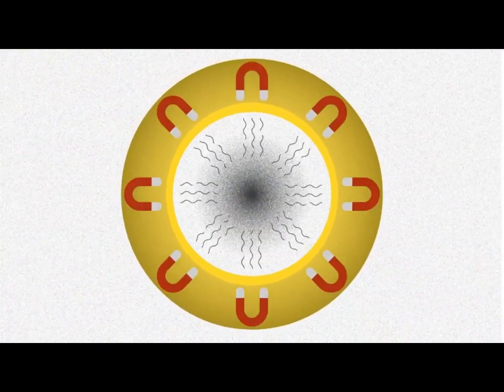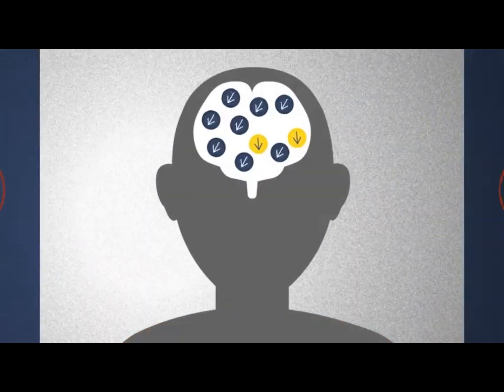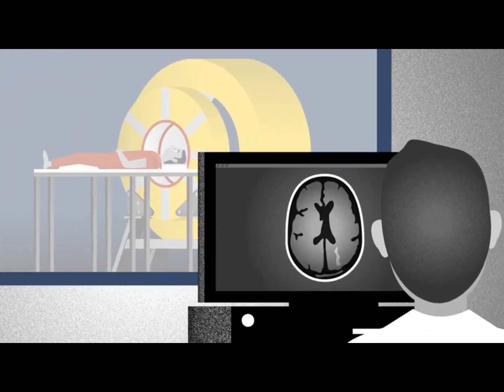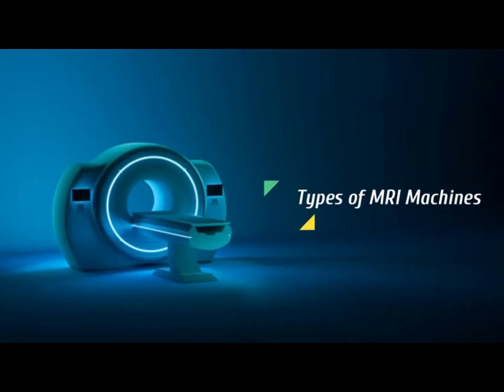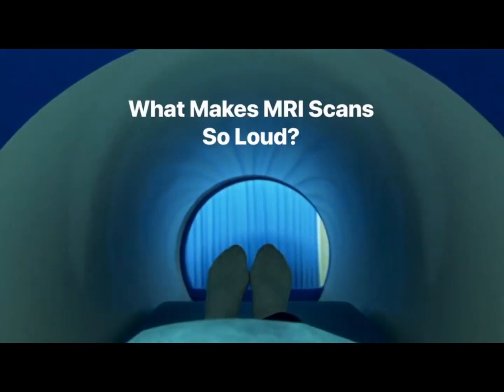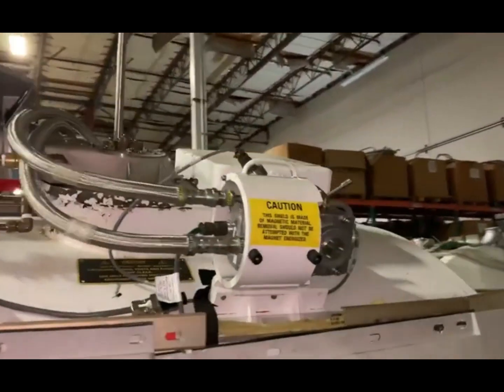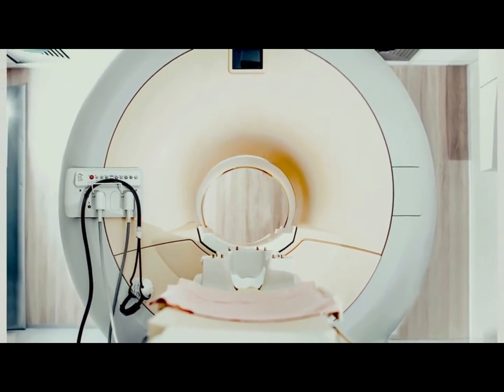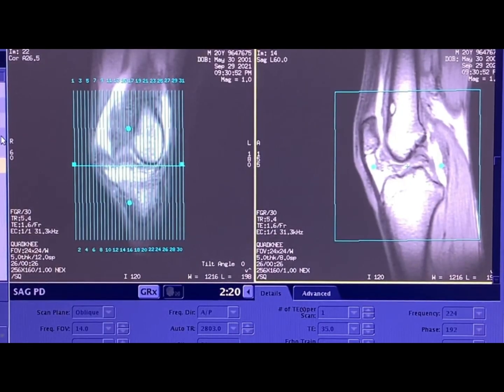Understanding MRI (Magnetic Resonance Imaging )machine as A biomedical Engineer